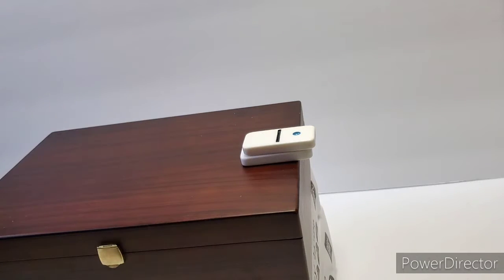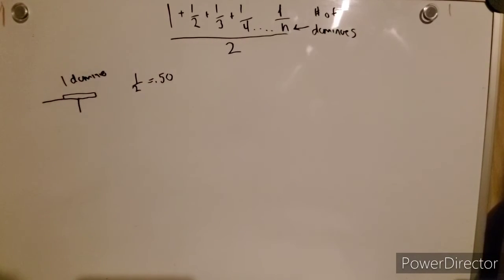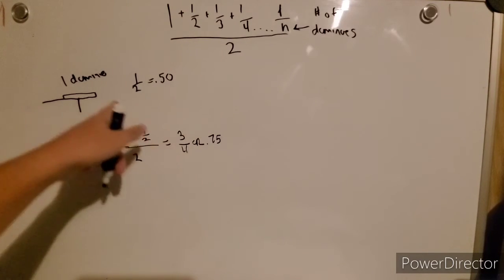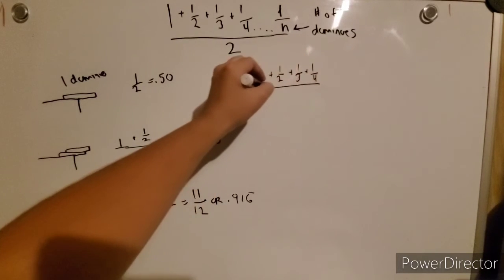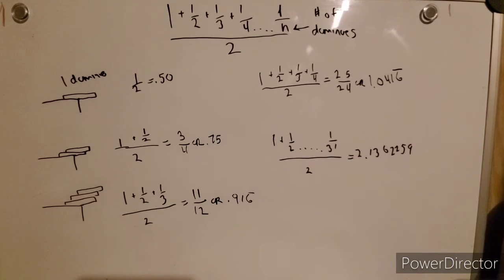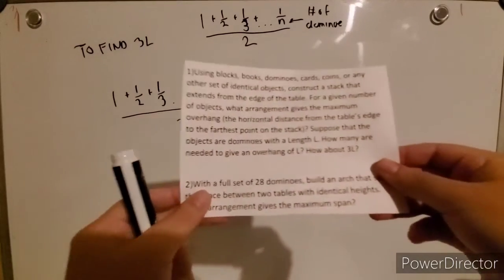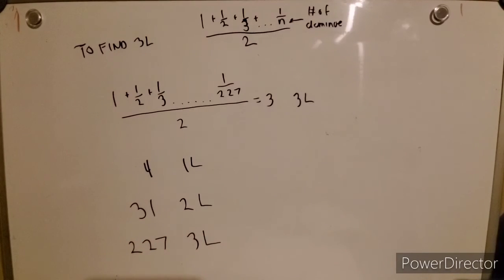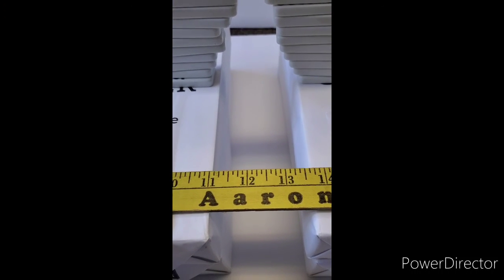Physics 4A final 1.66 Leaning Tower of Dominoes.